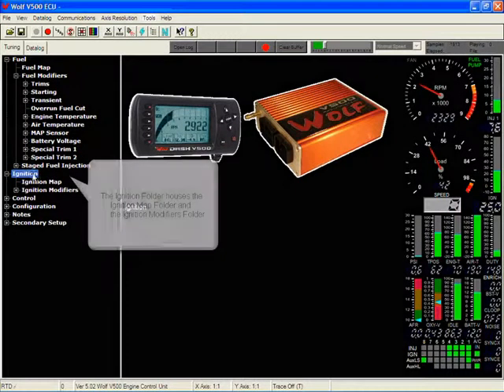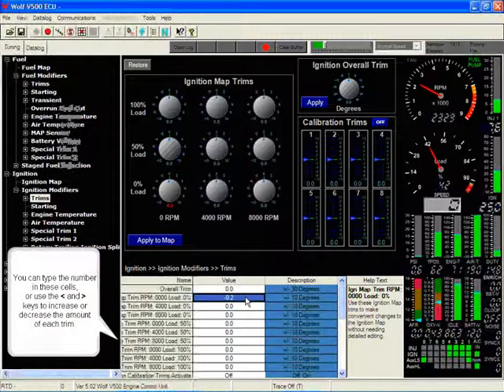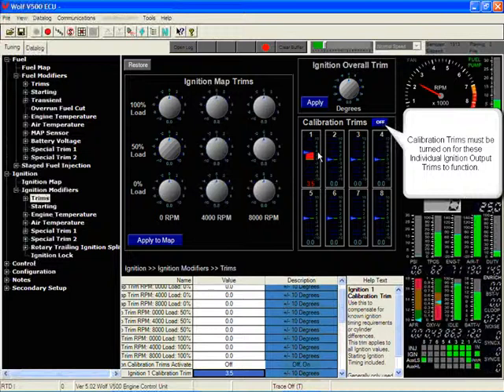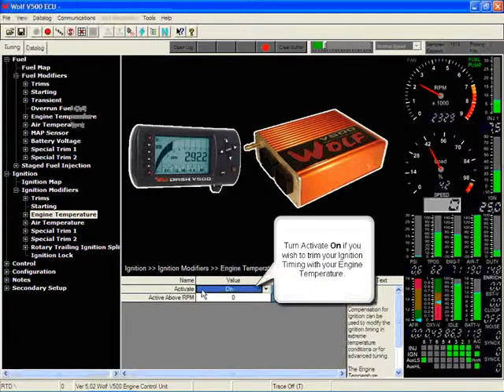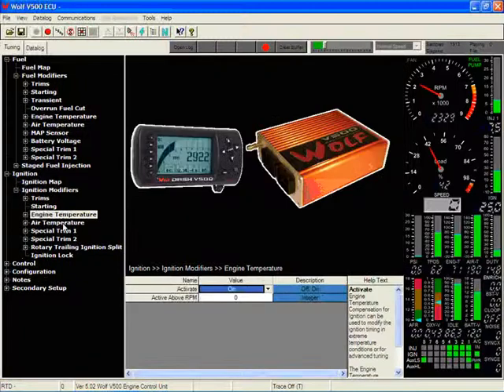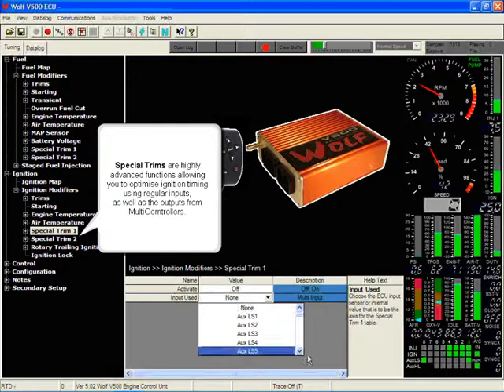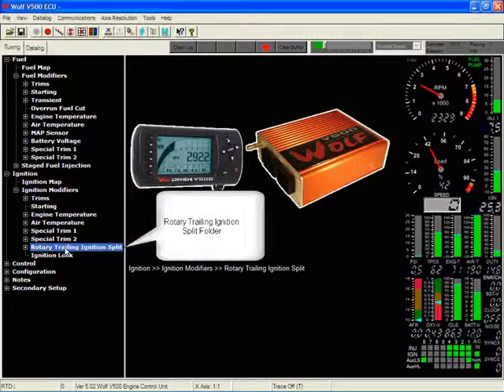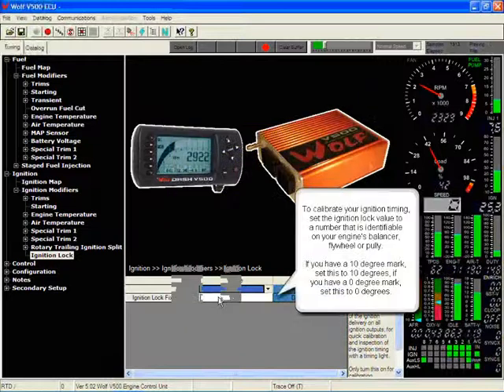Wolf V500 PC Software Ignition Folder Tutorial